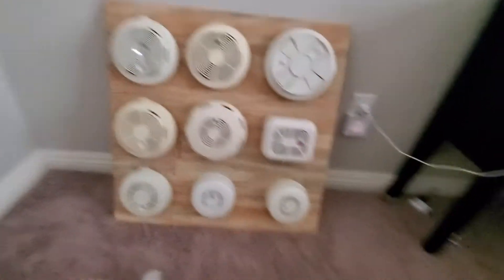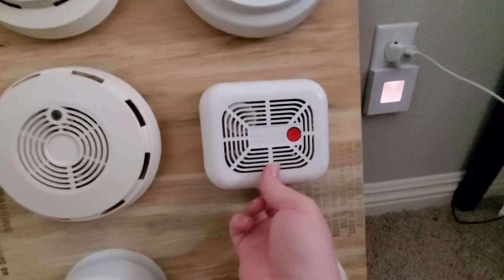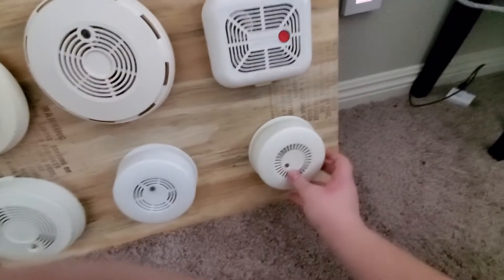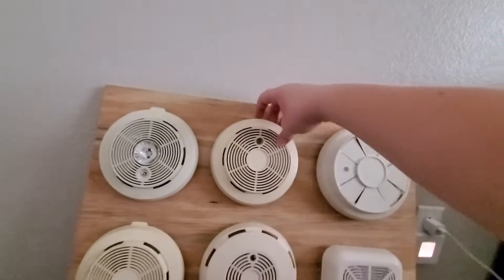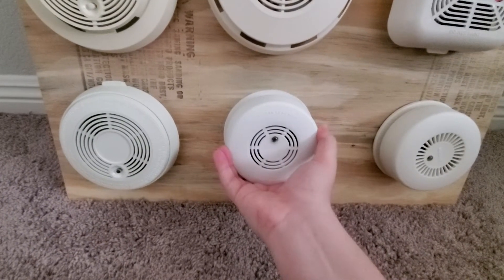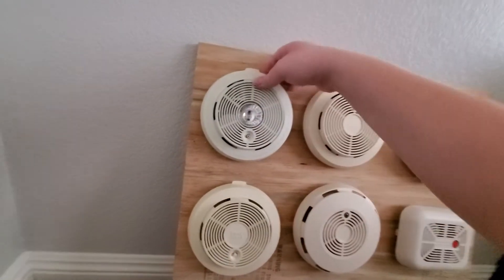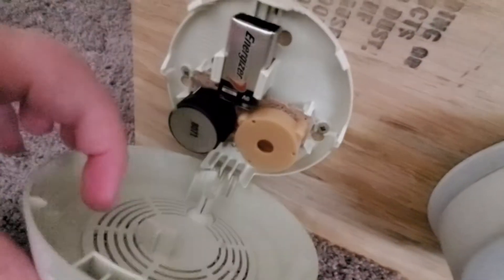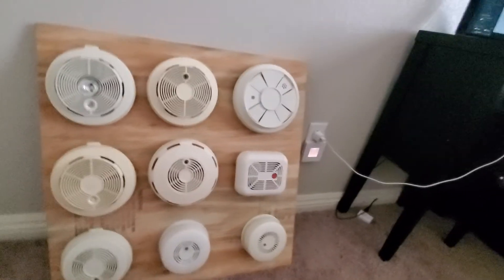(SHORTS) Smoke Alarm Demo Board Testing